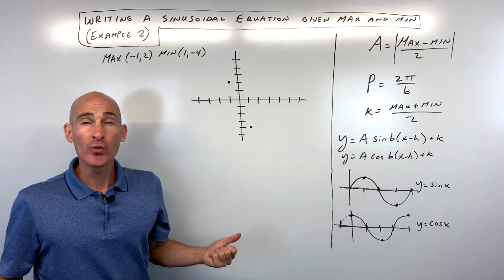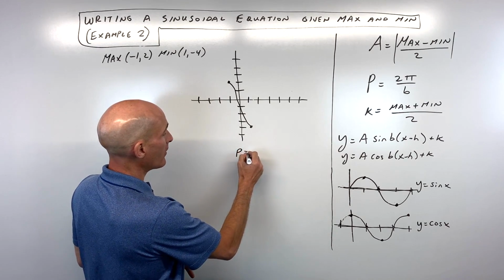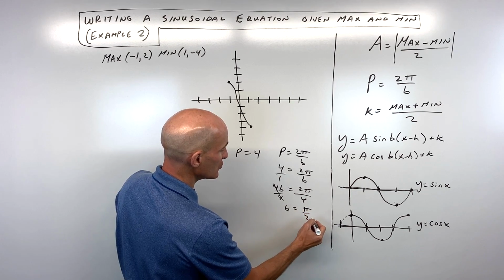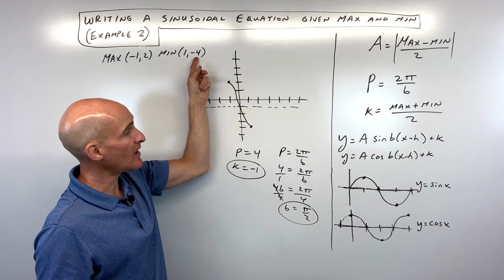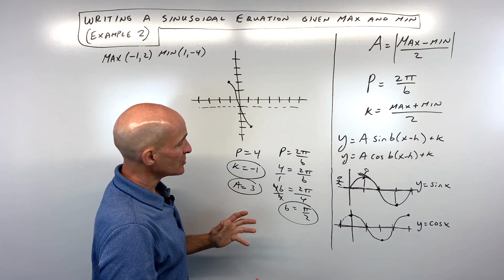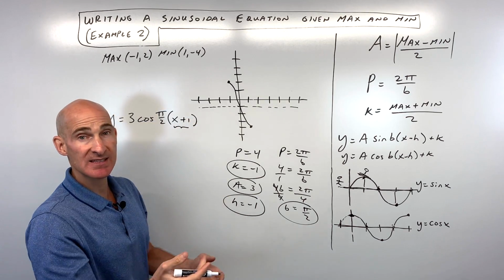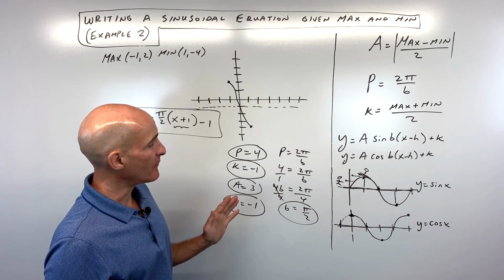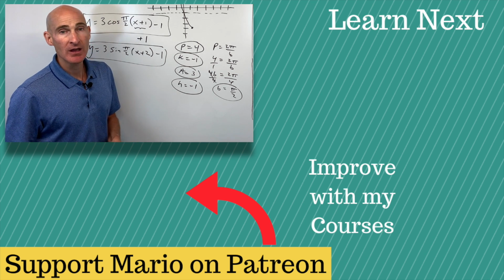Writing a Sinusoidal Equation Given Max and Min (Example 2)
Learn how to find the sinusoidal equation of a graph when given its maximum and minimum points! This tutorial breaks down the process of working backward from max and min values to determine the period, midline (k-value), amplitude (a-value), and horizontal shift (h-value) for both cosine and sine functions.

We'll cover:

00:00 Introduction to finding sinusoidal equations from max and min
0:15 Graphing the maximum and minimum points
0:30 Determining the period from max to min
0:45 Calculating the 'b' value using the period formula
1:15 Finding the midline (k-value) visually and with a formula
1:45 Calculating the amplitude (a-value)
2:15 Determining the horizontal shift (phase shift) for cosine
2:45 Constructing the cosine equation
3:10 Understanding the phase difference between sine and cosine
3:40 Constructing the sine equation
4:00 Conclusion and additional examples
This video is perfect for students looking to deepen their understanding of trigonometric functions and their equations.